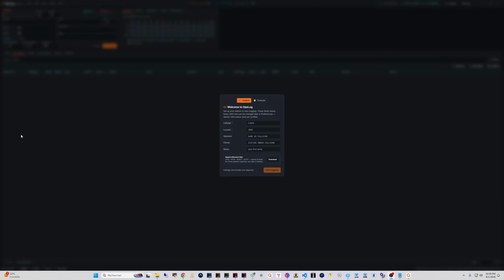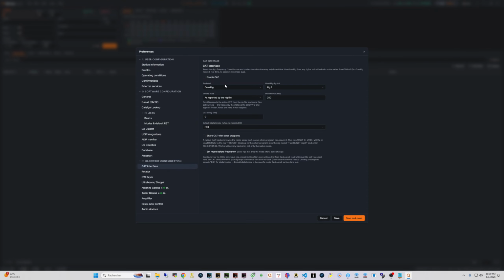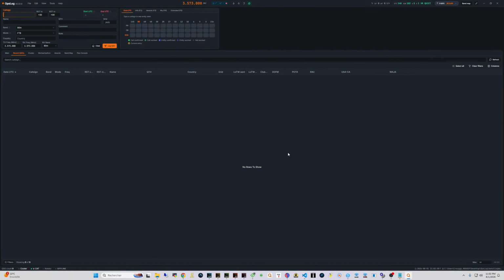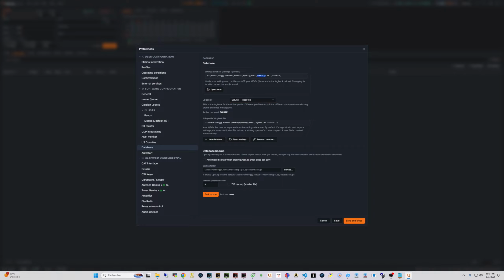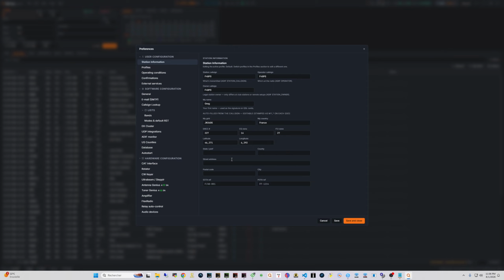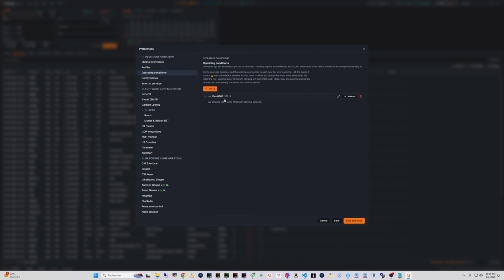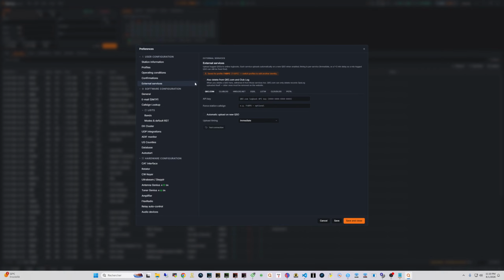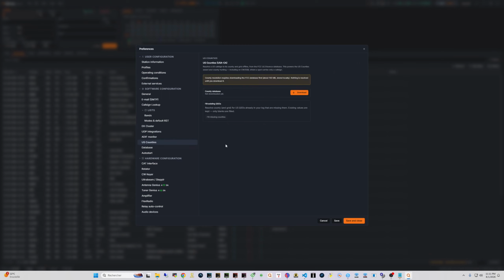OpsLog Presentation 2026 08 01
Presentation of OpsLog software I developped.
It is a Ham Radio logbook which is ultra fast.